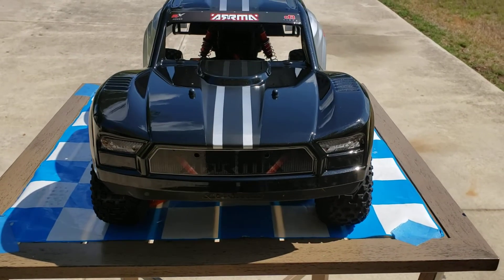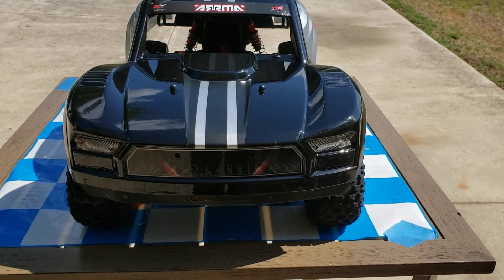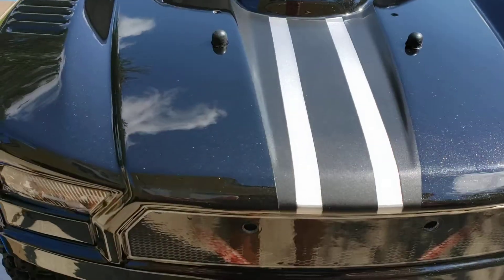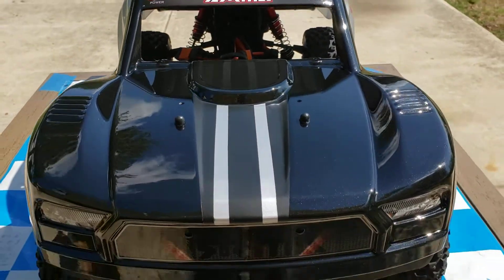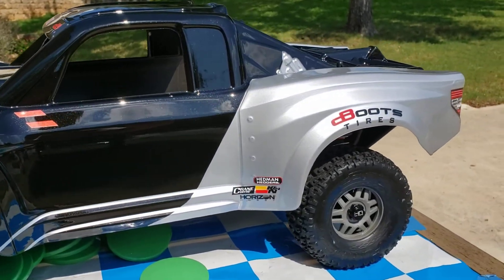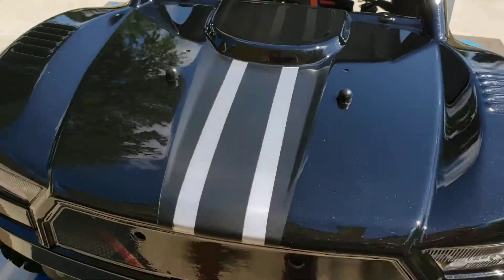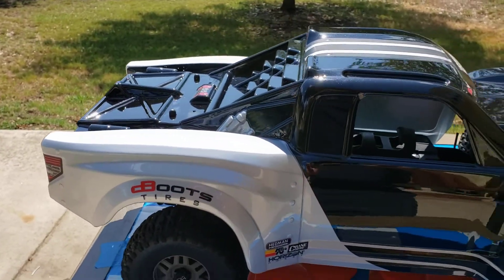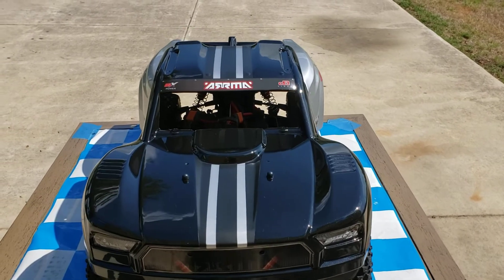Simple Clean Mojave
Had a clear for my buddy and he asked me to throw some color on it.  Thanks for the views.